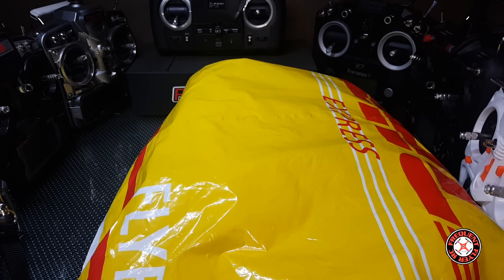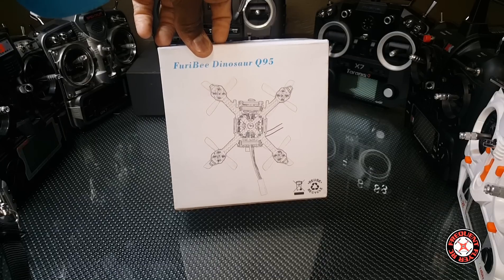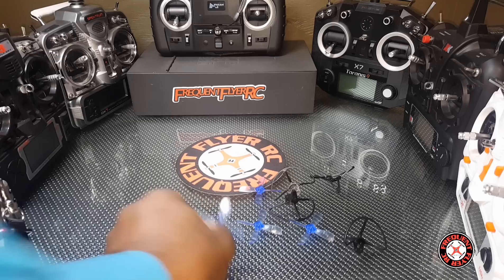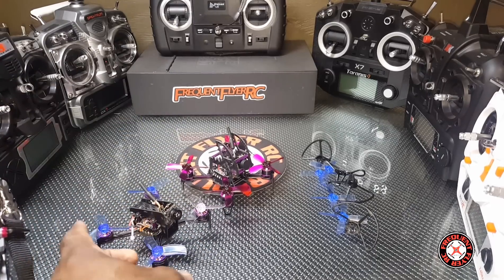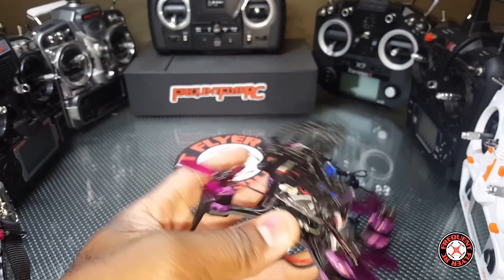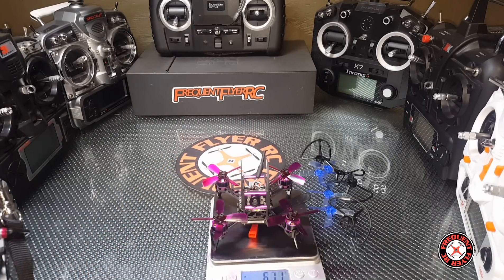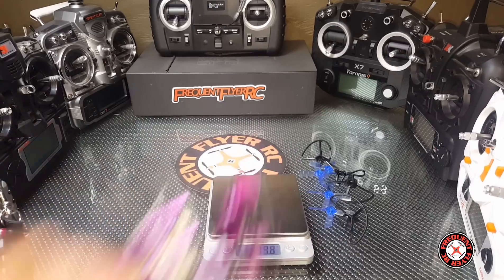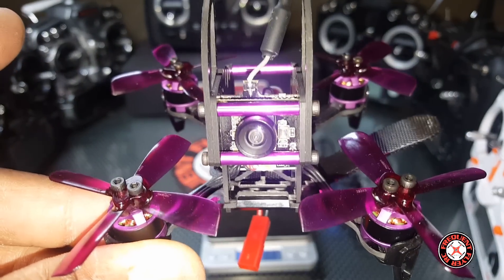Unboxing #282 - Furibee Dinosaur Q95 😲 Lizard Killer??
Don't miss Gearbest's great 11.11 sale!

Site Description:
FuriBee Dinosaur Q95 is characterized by the awesome dinosaur shape 3K carbon fiber frame which serves as the excellent protection for the FPV camera. The high landing struts prevent the bottom from being scratched in landing. In addition to the 3mm thick arms, the UAV is more durable. With the 4-in-1 BLHeli - S 20A DShot ESC, you can use the latest DShot signals to control the rotation of the motors immediately without interference, and enjoy flying at full throttle.

Main Features:
● Dinosaur shape 3K carbon fiber frame with 3mm thick arms to improve the impact-resistance
● Furious and stable flight with 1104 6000KV brushless motors and 2035 four-blade propellers
● Mainstream F3 flight controller integrated with OSD, 4-in-1 BLHeli - S 20A DShot ESC
● 700TVL HD CMOS camera, 5.8G 72CH real-time FPV, 25mW / 100mW / 200mW switchable

Specifications:
General
Wheelbase: 95mm
Carbon fiber arm thickness: 3mm
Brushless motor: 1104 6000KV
Propeller: 2035 four-blade, PC
Low voltage alarm: yes
LED board: yes

F3 Flight Control System
Processor: STM32F303
IMU: MPU6000
Integrated OSD: yes
Brushless ESC: 4-in-1 BLHeli - S 20A
Supported firmware: CleanFlight / BetaFlight
Power supply: 2 - 3S LiPo

FPV Camera
Sensor: 1/3 inch CMOS
Horizontal resolution: 700TVL
Angle of view: 120-degree FOV; 150-degree DFOV
TV system: PAL / NTSC
Frequency: 5.8GHz
Channels: 40 ( including RaceBand )
Operating voltage: 3.7 - 5V
Operating current: 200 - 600mA ( 5V DC )
Output power: 25mW / 100mW / 200mW switchable
Operating temperature: -10 to 60 Deg.C